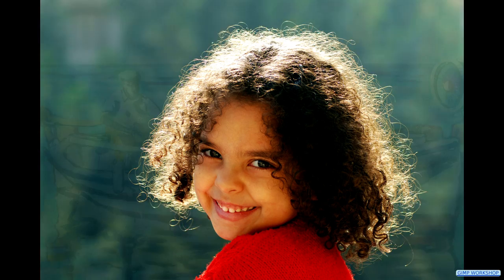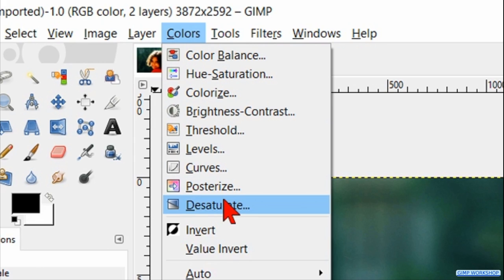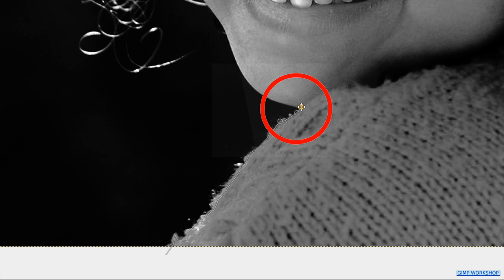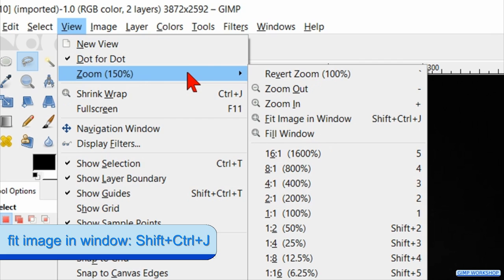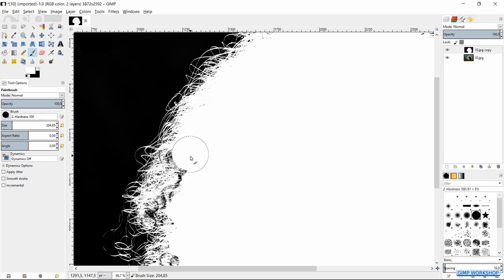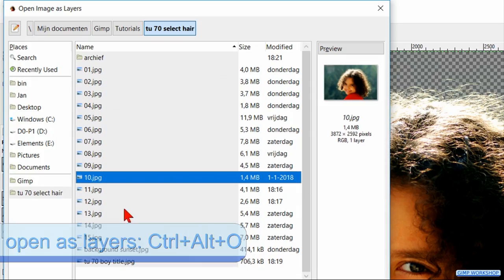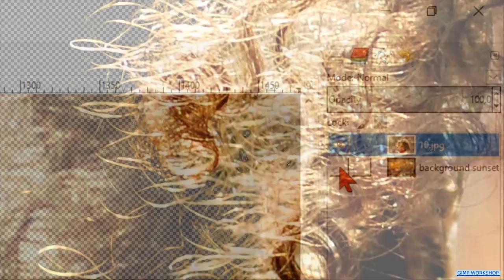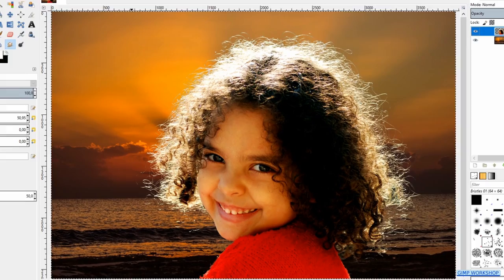Gimp: How to Select or Cut Out Hair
Gimp: How to select or cut out hair. Step by step tutorial. Have fun!

 👉 👉 👉 NOTE FOR GIMP 2.10 USERS: 1 - Free select tool: hit enter to make the selection. 2 - Colors, desaturate and again desaturate. 3 - Shortcut scale tool is Shift+S.👈 👈 👈

Sorry for my 'freeware' English ;-)

I hope you have fun, making, or just watching this tutorial. If that is the case, please be so kind to give it thumbs up, maybe post a nice comment, and subscribe if you have not done already, to support my channel. I would appreciate that very much!